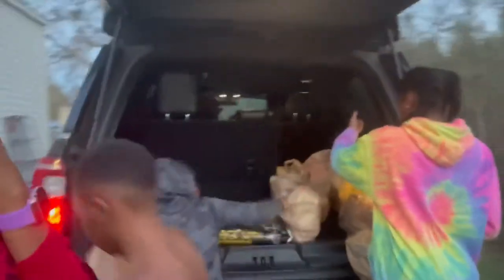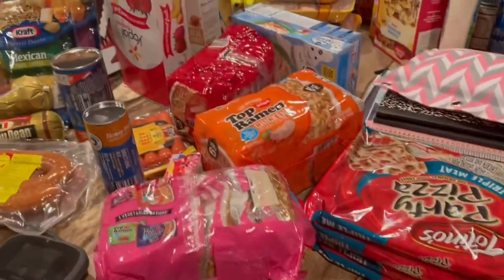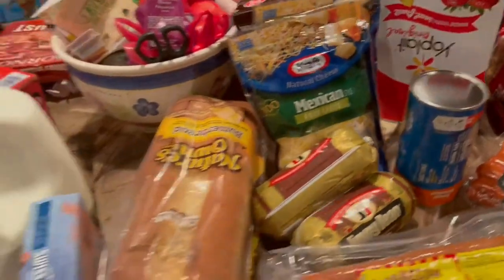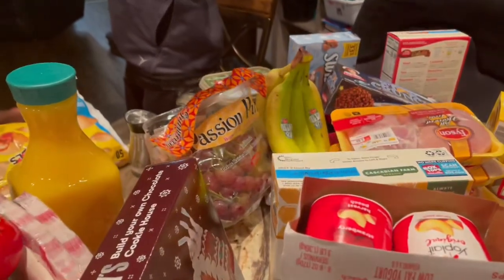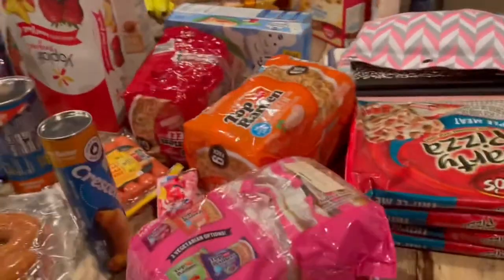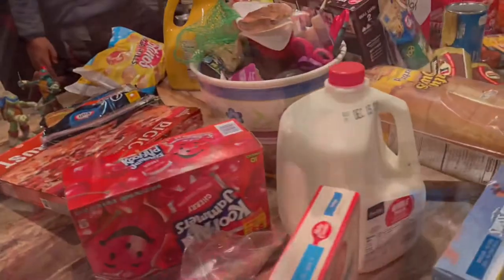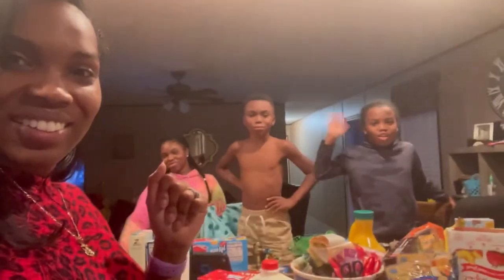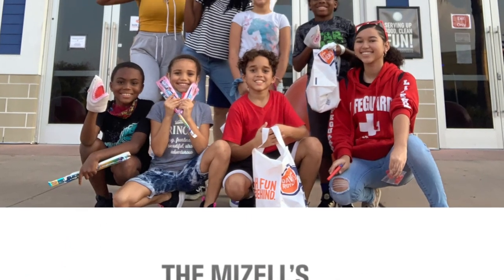SHOPPING HAUL| Commissary| Vlogmas 2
Welcome to Raising Nine!

We are the Mizell Squad! In this family there are 9 kids (5 girls and 4 boys). Mom and Dad have their hands full with this bunch! Most recently our dad deployed and since then every day is different.

Here’s the SQUAD
Dad- Daniel
Mom- Princess
Sienna -13
Shyla -13
Asia -10
Bentley -10
Terius -10
Laila -9
David -9
Aaliyah -5
Daniel -3

$RaisingNine